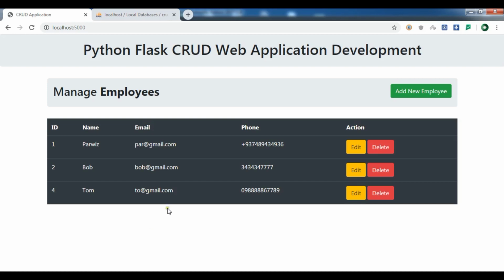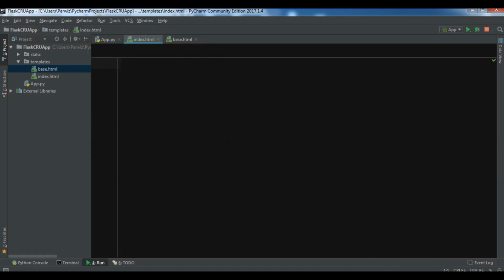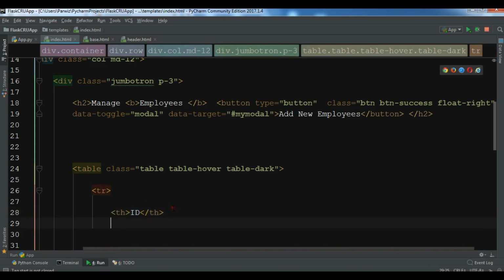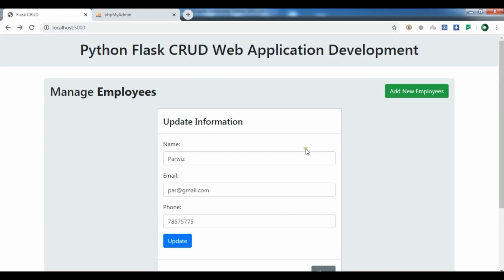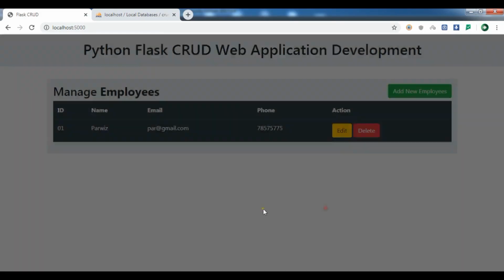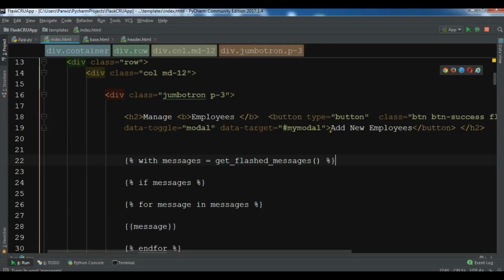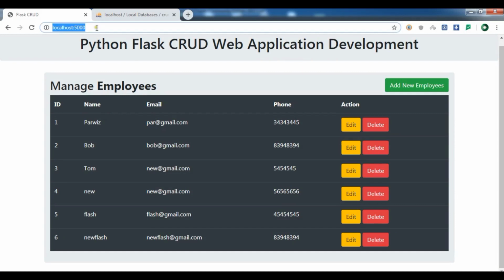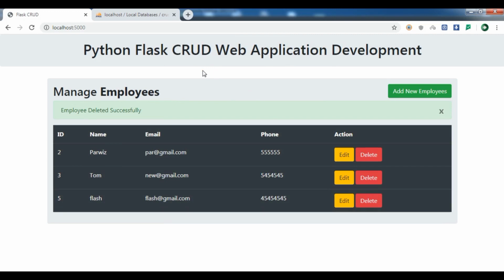Flask CRUD Application Full Course With SQLAlchemy | Python Flask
Join My Udemy Courses

In this video i want to show you Flask CRUD Application Full Course With SQLAlchemy.

Flask is a web framework. This means flask provides you with tools, libraries and technologies that allow you to build a web application. This web application can be some web pages, a blog, a wiki or go as big as a web-based calendar application or a commercial website.

What is Flask-SQLAlchemy ?

Flask-SQLAlchemy is an extension for Flask that adds support for SQLAlchemy to your application. It aims to simplify using SQLAlchemy with Flask by providing useful defaults and extra helpers that make it easier to accomplish common tasks.

Table Of Content For The Course

1: Introduction       =  00:00:06
2: Project Structure  =  00:03:20
3: Designing Header   =  00:09:07
4: Designing Body     =  00:15:47
5: Bootstrap Models   =  00:24:33
6: Database & Tables  =  00:32:30
7: Inserting Data     =  00:39:19
8: Flash Messages     =  00:45:51
9: Retreiving Data    =  00:52:02
10: Updating Data     =  00:55:32
11: Deleting Data     =  01:05:10